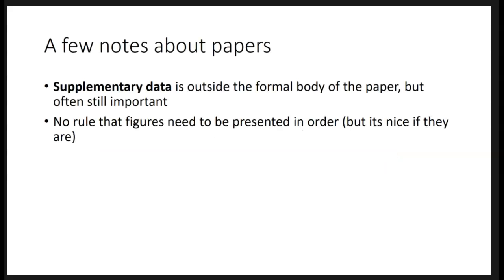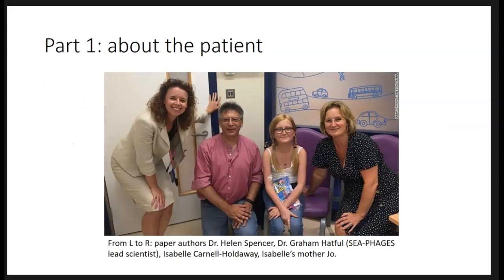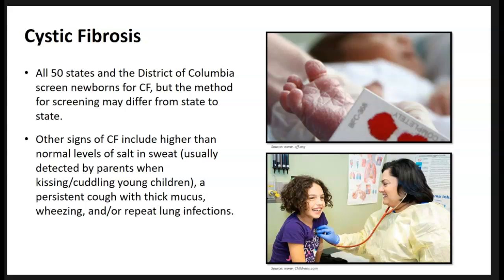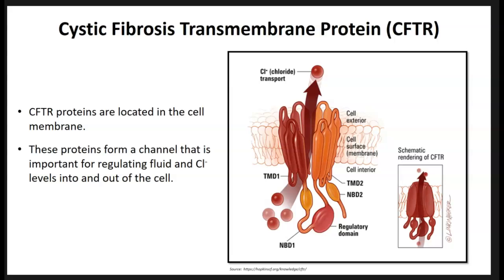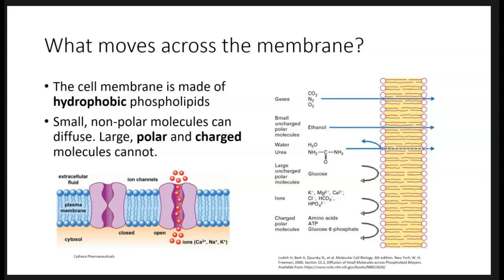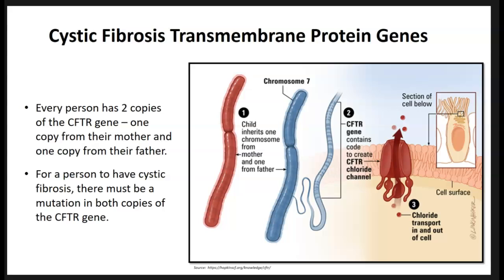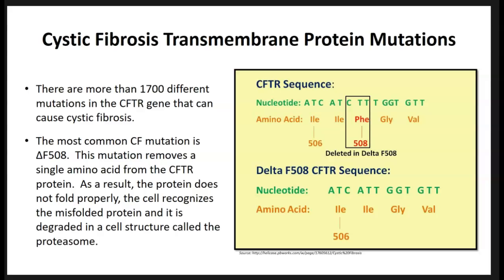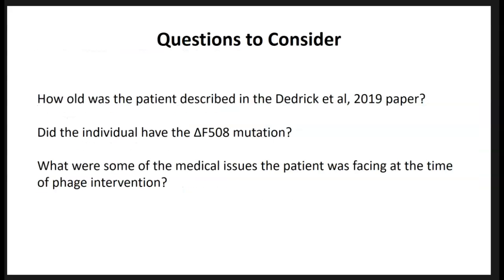BIO205-F20 - Paper 2 intro - Part 1 of 3